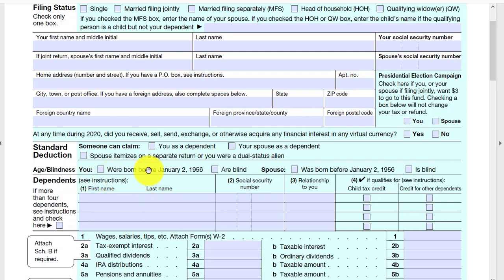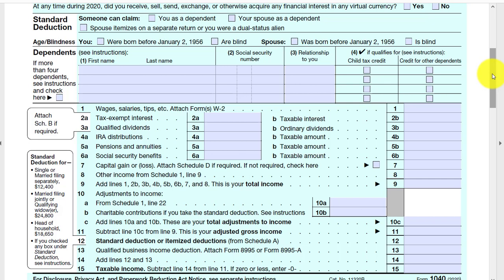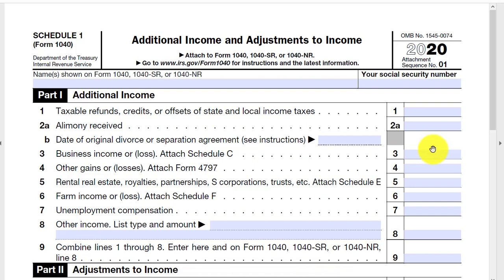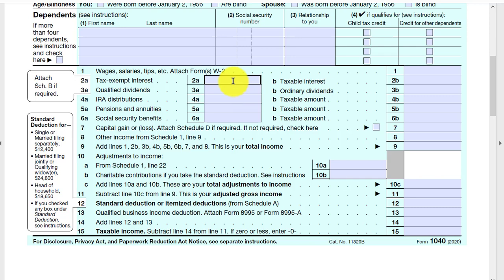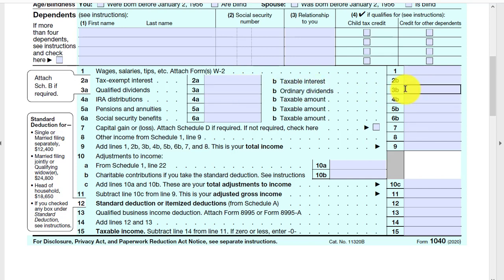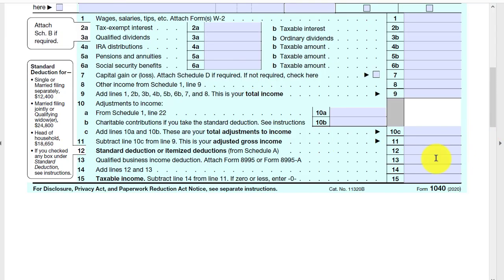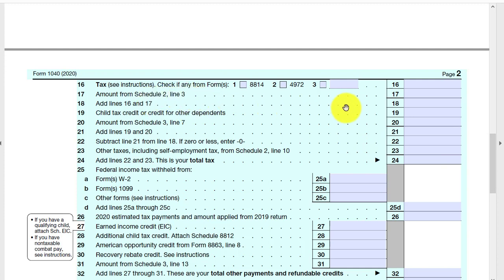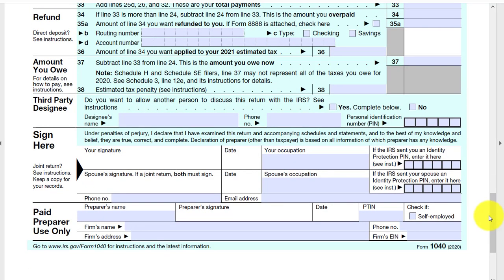Chap 1 part 2 form 1040